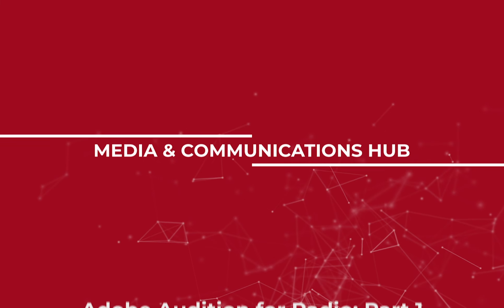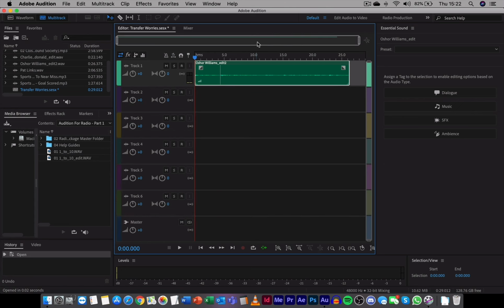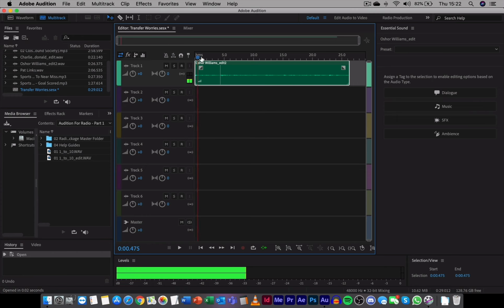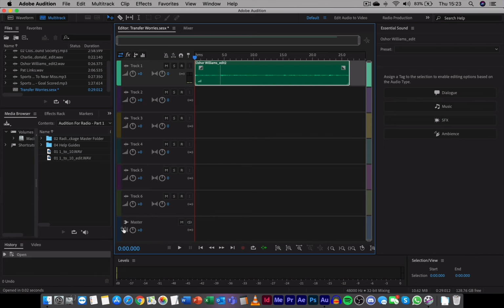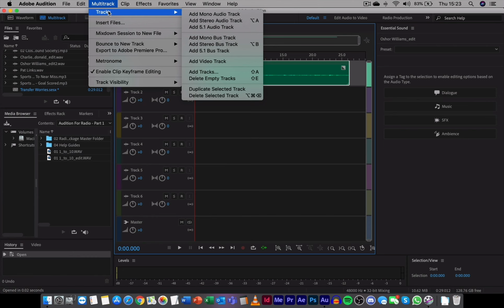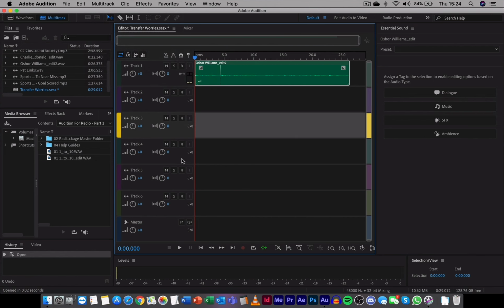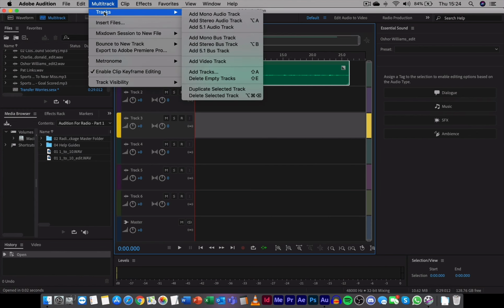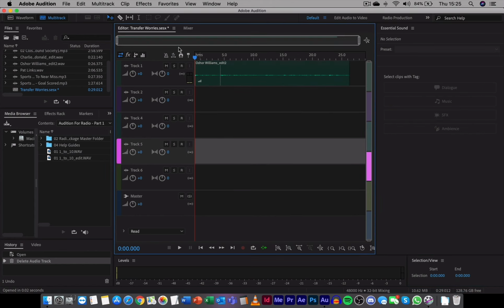Intro to Multitrack Interface (Audition for Radio: Part 1)